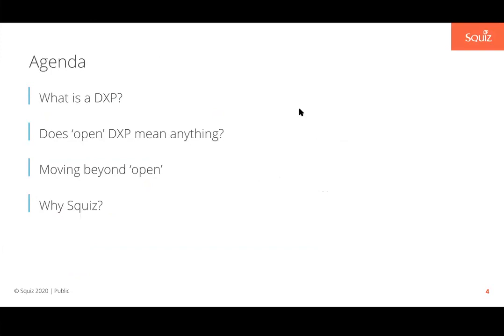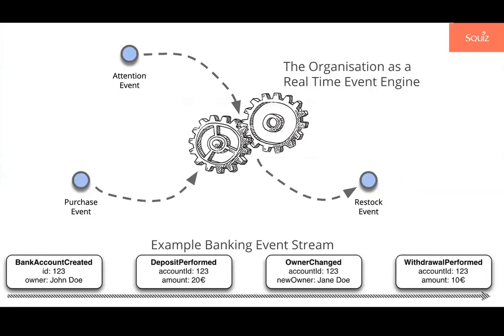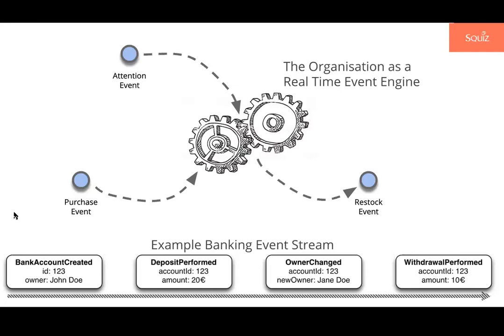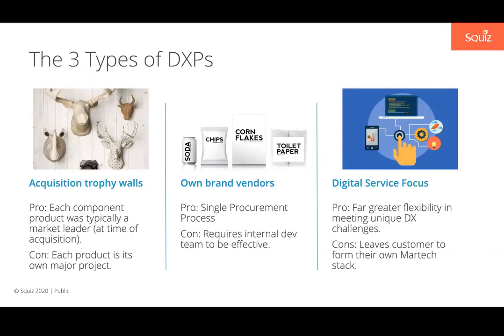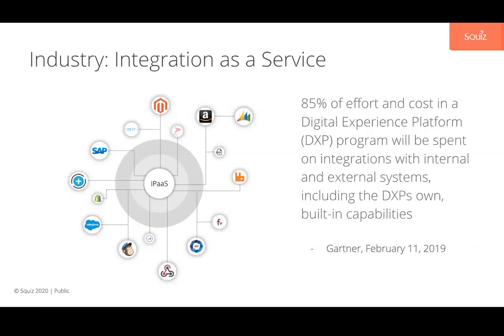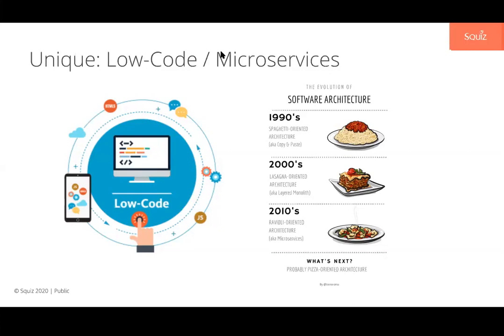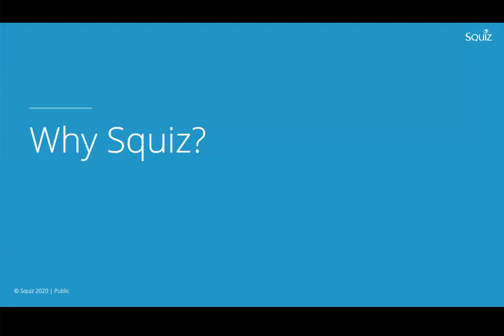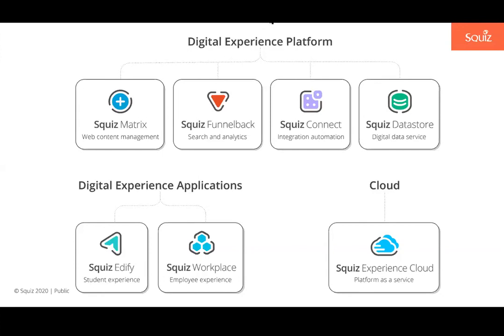How to deliver great digital experiences in less time & cost?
The pressure on marketing and IT leaders to select the right technologies to achieve CX goals isn’t new but it’s certainly at a fever pitch. With many thousands of applications to choose from, getting the right mix and then making it all work together is a key challenge for those trying to create great digital experiences for their audiences.

Gartner found that through 2021, 85% of effort and cost in a Digital Experience Platform (DXP) program will be spent on integrations with internal and external systems, including the DXP’s own, built-in capabilities.

Watch the on-demand to hear customer stories and practical advice from industry thought leader Steve Green, who has spent the last 10 years mentoring public sector and enterprise organizations on how to transform their customer’s digital experiences.

To help you improve speed-to-market and reduce resource strain whilst improving your CX, Steve will cover how to build a DXP that:

- Forms the foundation for efficient, engaging digital experiences
- Leverages your existing technology investments
- Allows you to select best-of-breed solutions
- Moves beyond just being “open” to providing a truly connected platform